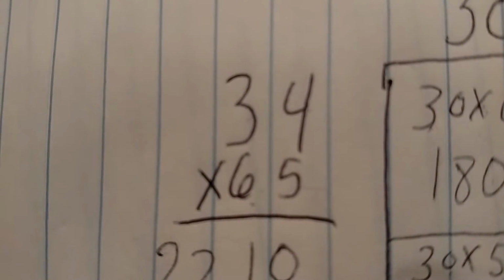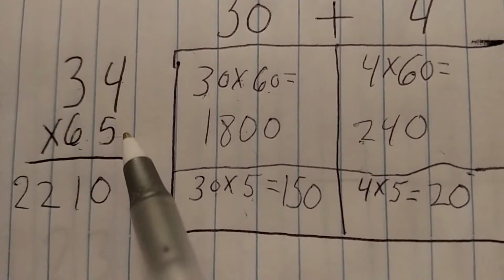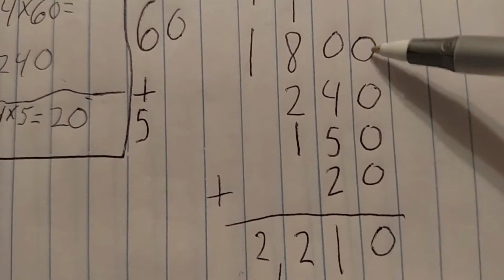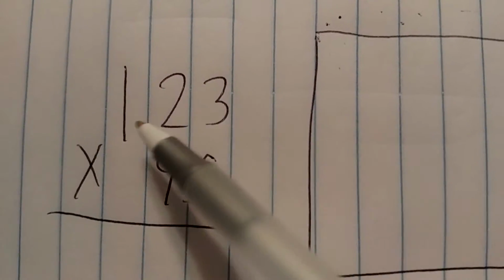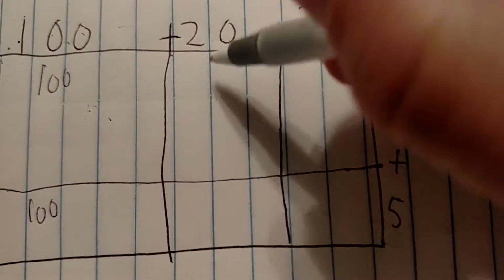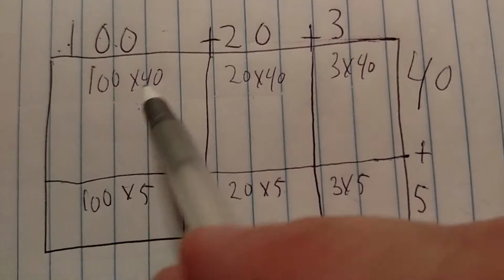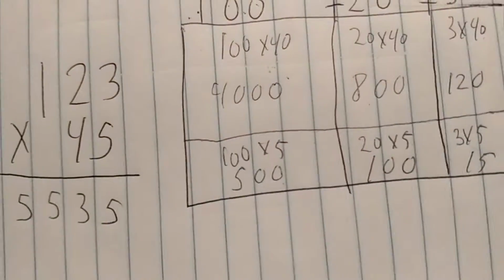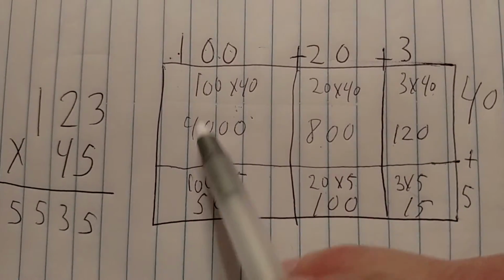Partial product/place value boxes